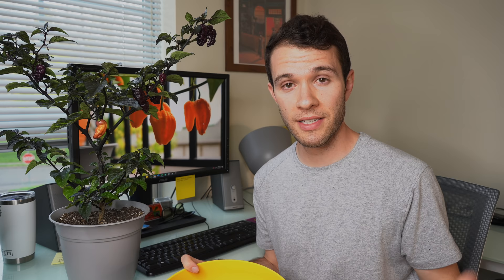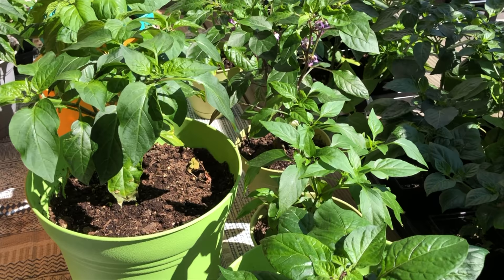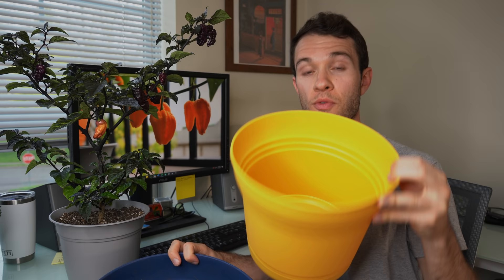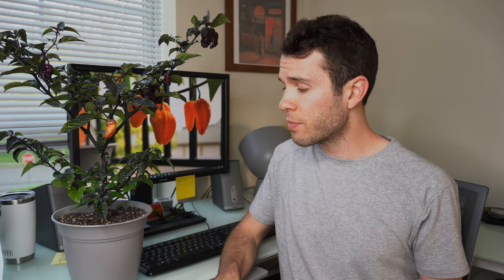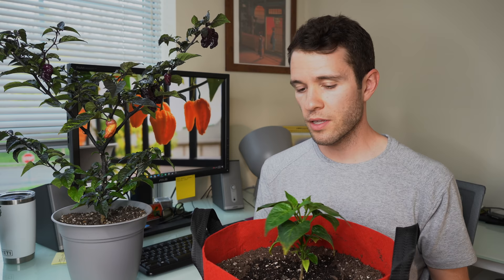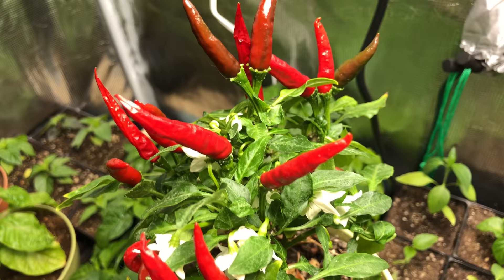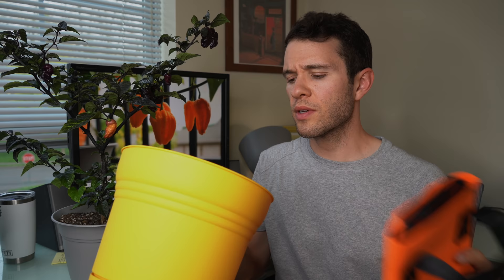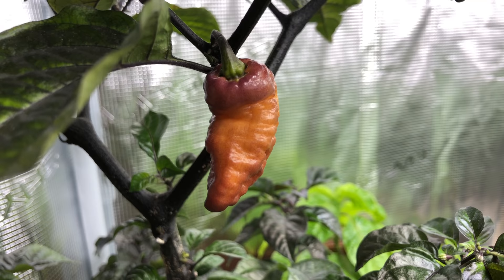Container Size for Pepper Plants - Ideal Pot Size - Pepper Geek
In this video,  I discuss the ideal container size for growing pepper plants. The topic is pretty basic, but we get asked this question A LOT, so we thought a video may be helpful to some newer growers.

Plastic pots:

Timestamps:
0:00 - Intro
0:13 - What size pot for peppers?
0:48 - Container size by pepper species
3:28 - Fabric pots & container volume
4:29 - Tiny pots?
5:01 - Summary
6:02 - About the purple pepper plant